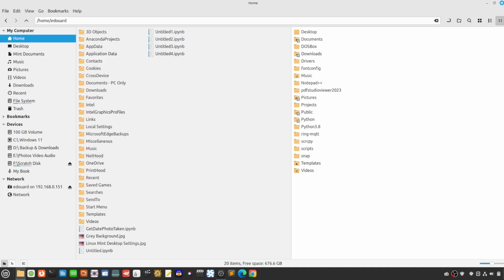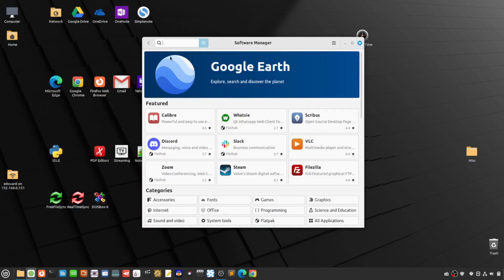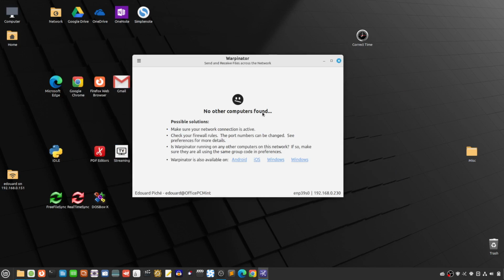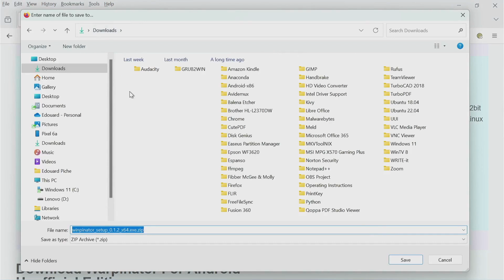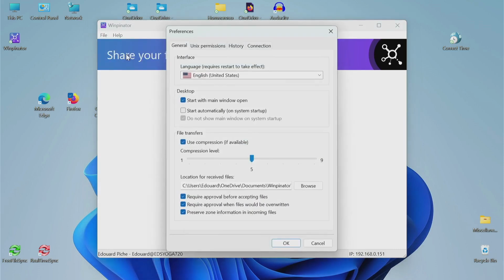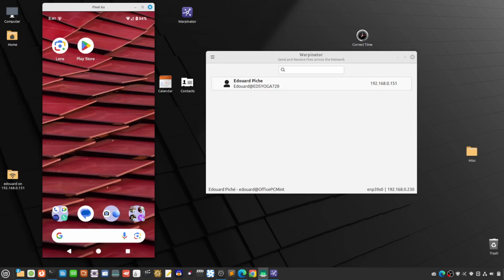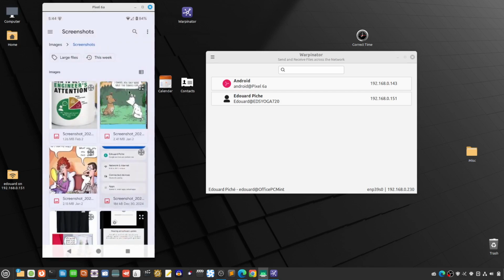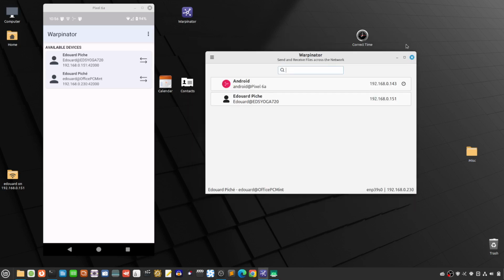Warpinator For File Transfer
Warpinator can be used to securely transfer files between devices on the same network. It provides end to end encryption, and requires the receiving device to accept the transfer. It can connect to cell phones, and is useful for transferring photos from the phone to a computer.

If you would like to learn more about Linux Mint, sign up for my course